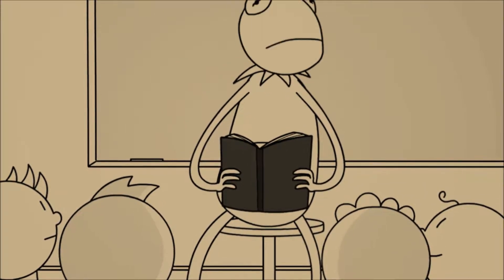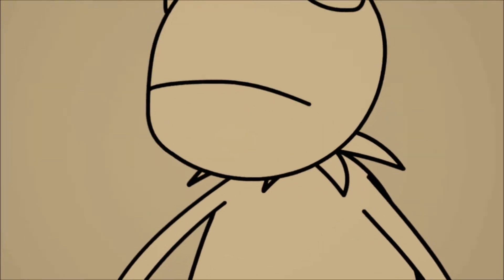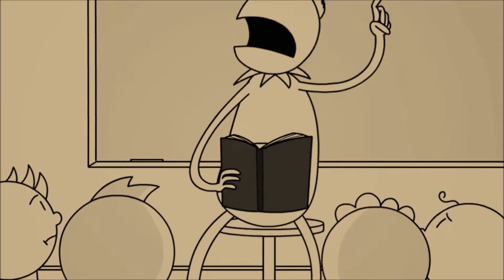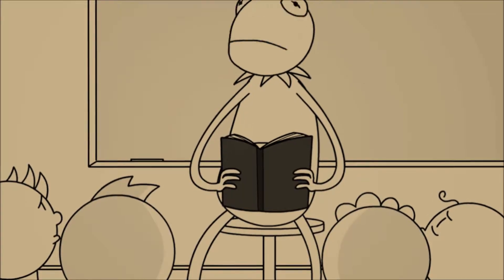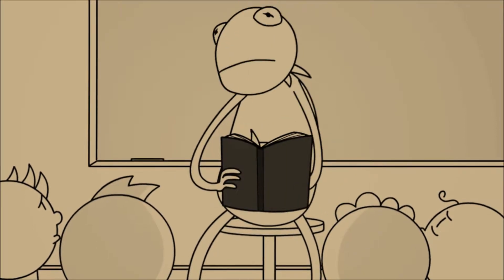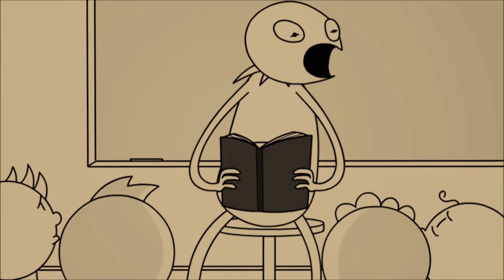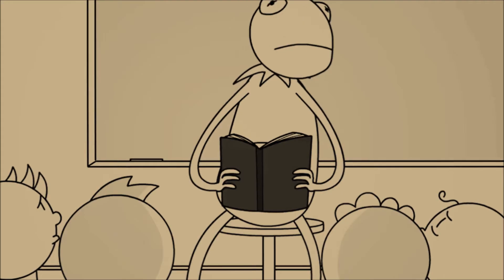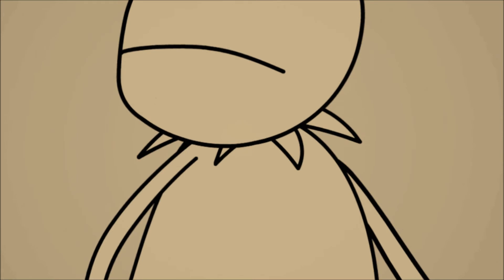KERMIT'S SCARY STORIES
just something random.